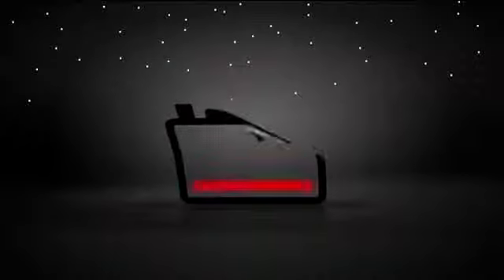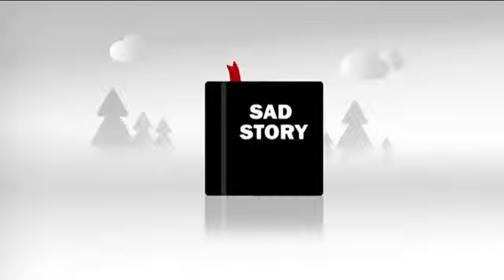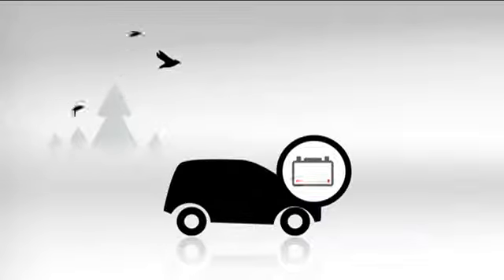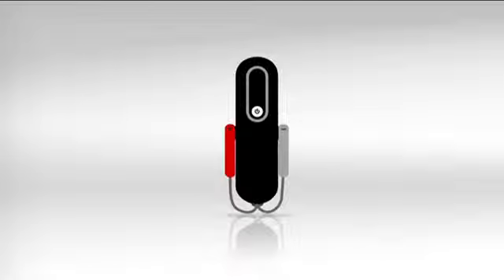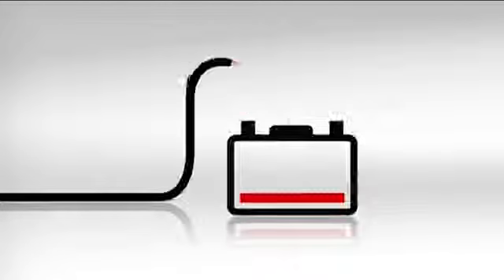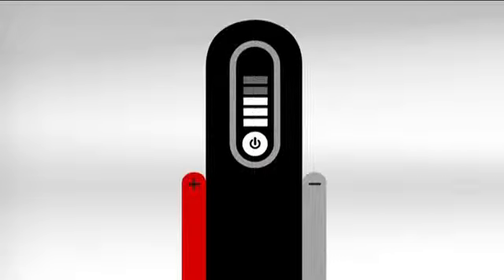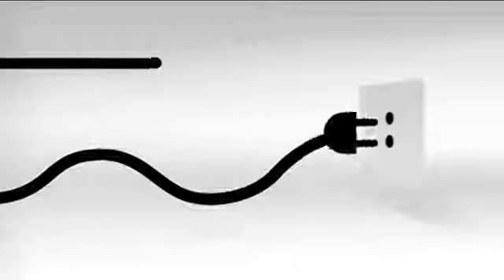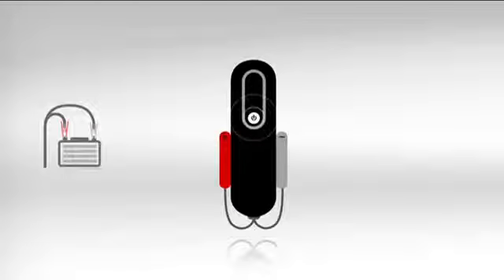DEFA Smartcharge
DEFA SmartCharge  - профессиональное портативное устройство для заряда аккумуляторов с напряжением 12 Вольт, емкостью от 20 до 200 Ач. Удобный одно-кнопочный интерфейс (включение и выключение), автоматическая подстройка под емкость АКБ, автоматический заряд до полной готовности с последующей работой в режиме контроля и поддержания заряда.